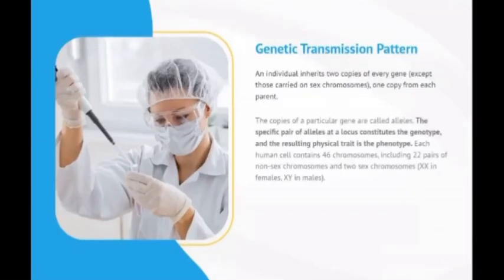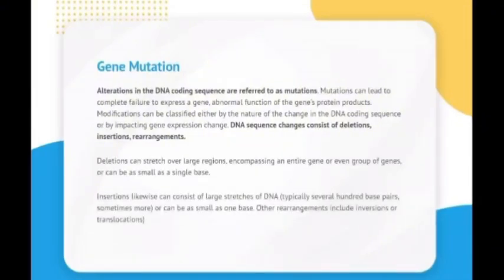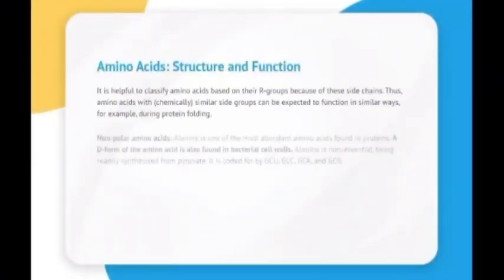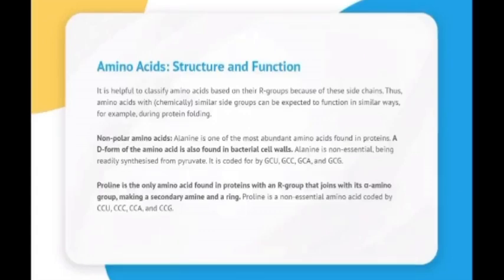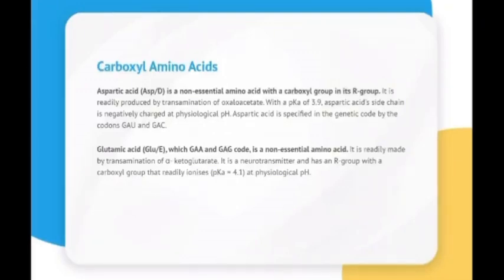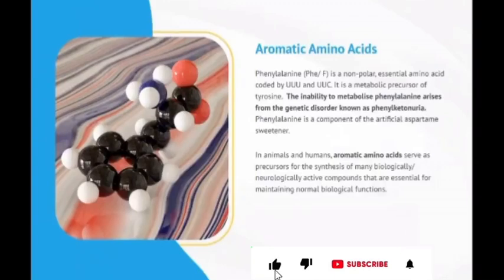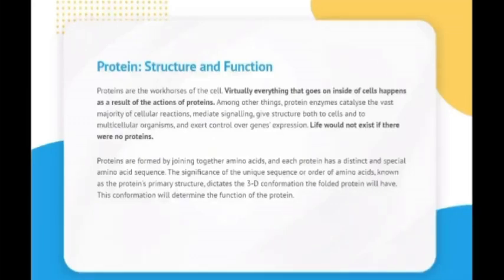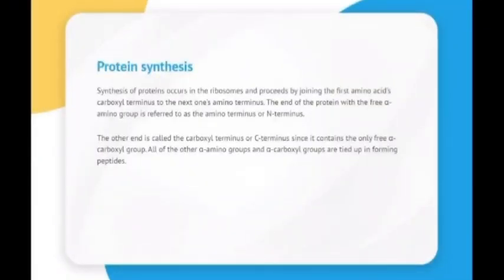Genetics Transmission Patterns: A Comprehensive Guide.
Unlock the secrets of genetic transmission with this comprehensive guide. Learn about Mendelian laws, autosomal dominant and recessive traits, X-linked inheritance, and complex patterns of inheritance. Understand how genetic information is passed down through generations and discover the intricacies of genetic transmission.